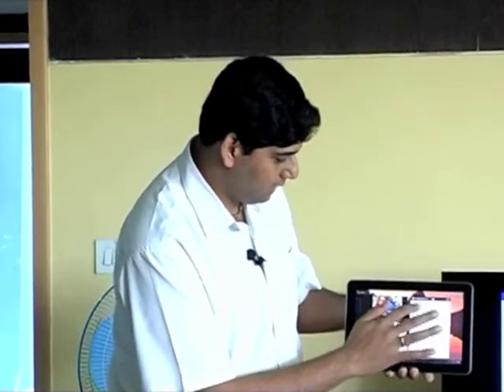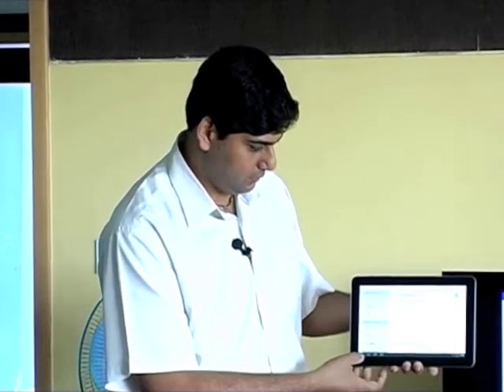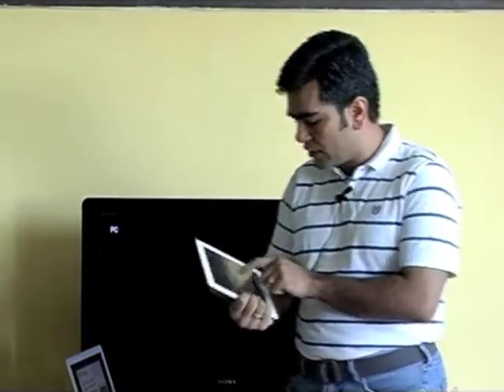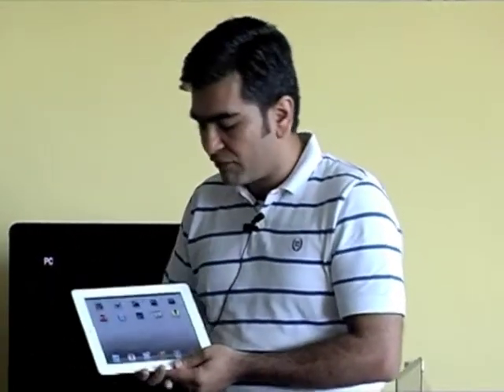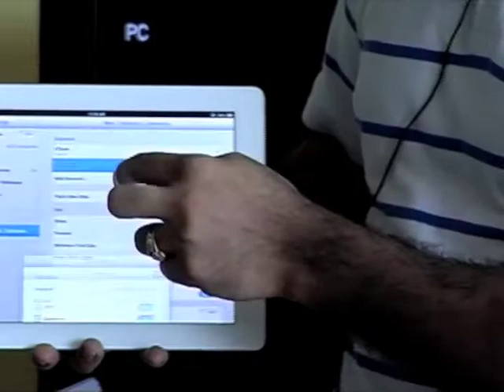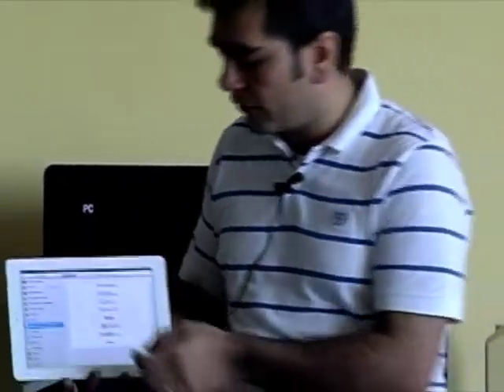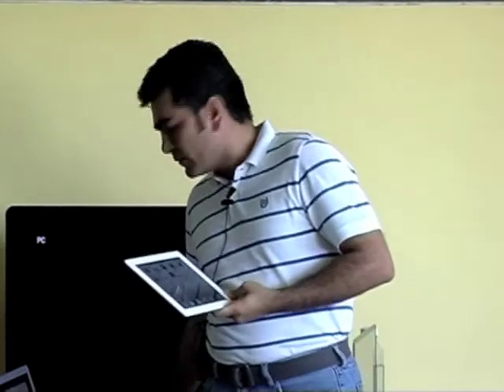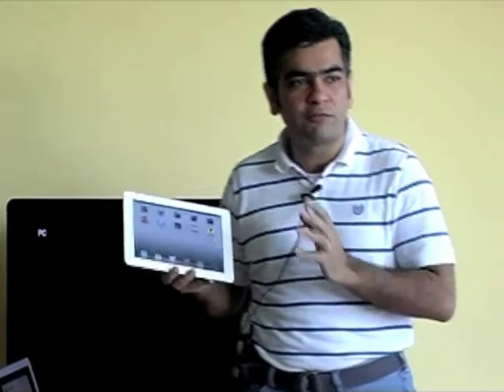MUG1 Video3-Tablet Wars R1 Device Experience PART2